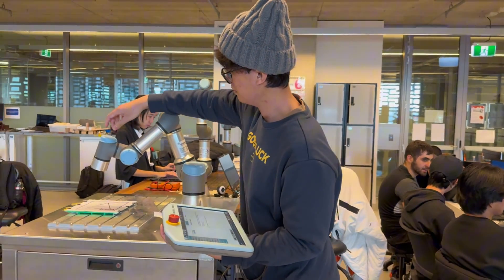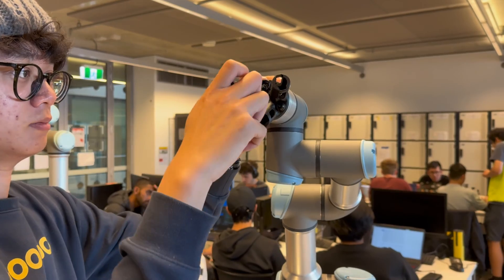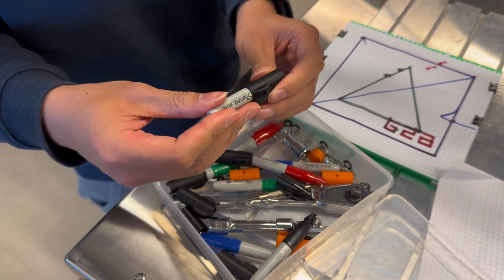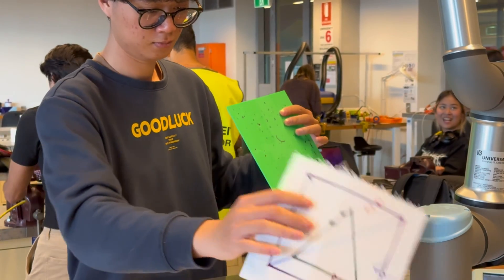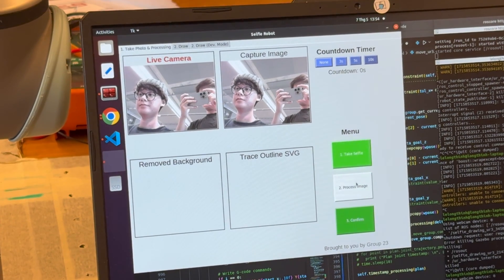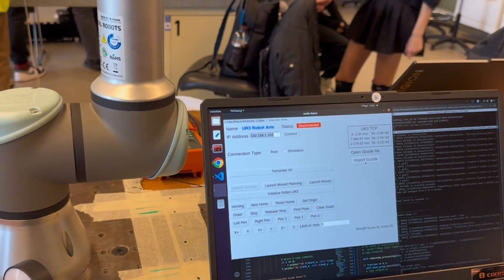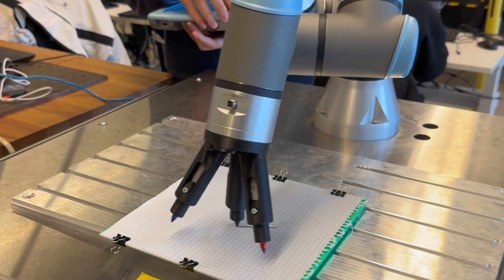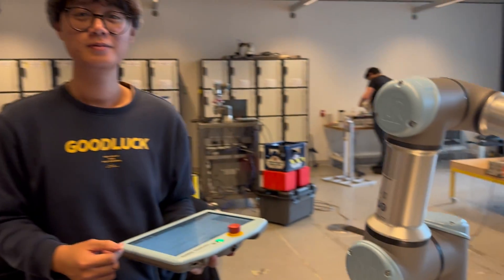Selfie Drawing UR3 UR3e Robot Arm at UTS | Long 3D Printing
My name is Long Thinh Le, currently, I am working on a project in Robotics Studio 2 at UTS
Introducing Selfie Drawing Project using UR3e Robot Arm.

This video is for demonstration only!

This project presents a Selfie Drawing using the UR3 Robot arm, which serves Tracing Personal Portraits in under 3 minutes. The project specifically focused on Sketching Outline Portrait of users in a Technology Exhibition at UTS. Through the automated processing of images, this system simplifies the creation of "robotics art," offering an enjoyable and engaging experience for users.

Users can immerse themselves in a unique experience by sitting in front of a 1080p Camera to capture a selfie portrait. Once the user is ready, our system will take a picture and process it to a .svg outline image, which will allow the UR3 robot arm to draw. After finishing the artwork, our technician swiftly replaces the paper, ensuring that the creative journey continues for the next eager customer, ready to embark on their personalized masterpiece.